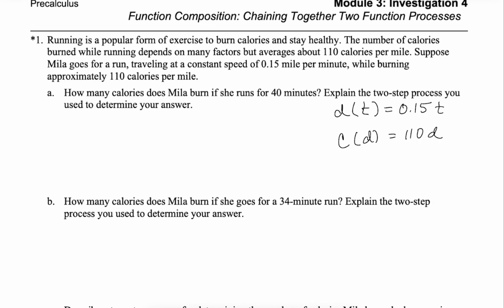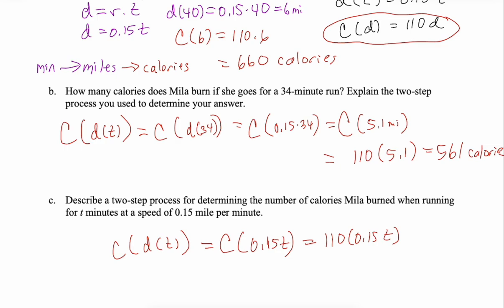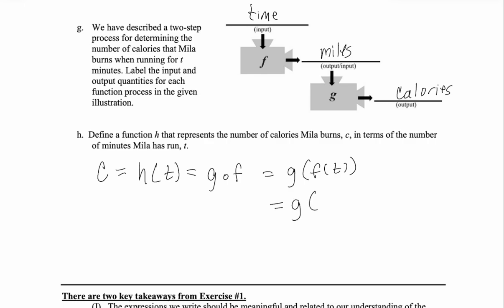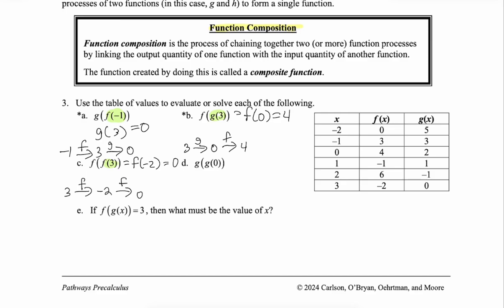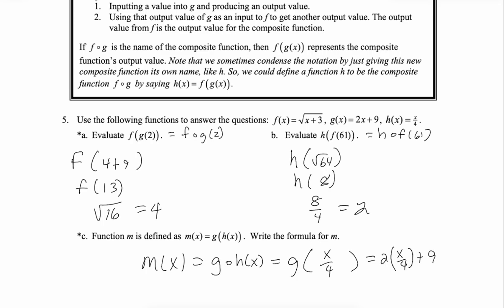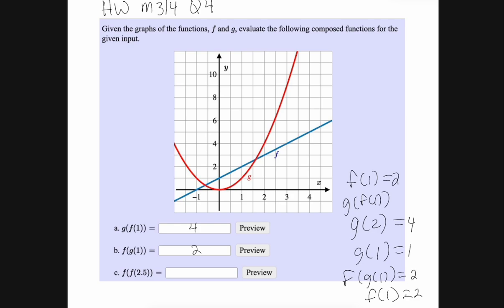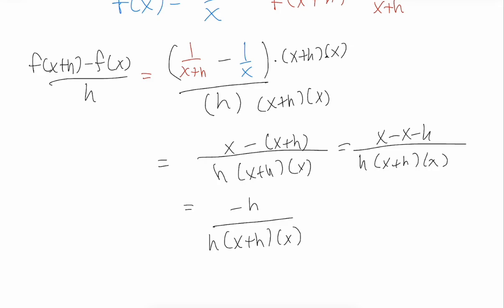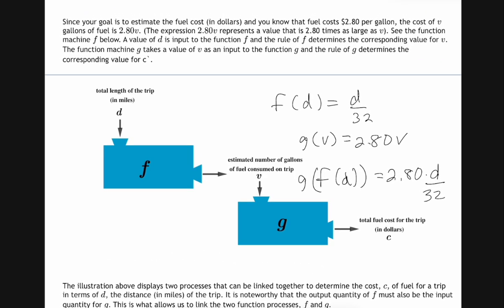Composition of functions (Mod 3.4i & PC M3.4)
Composition of functions from a graph, a table and functions